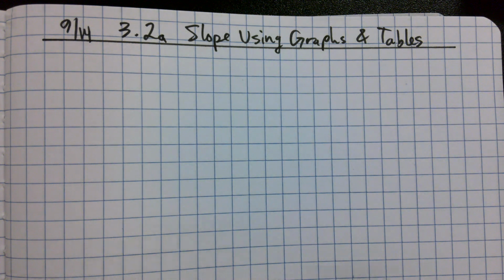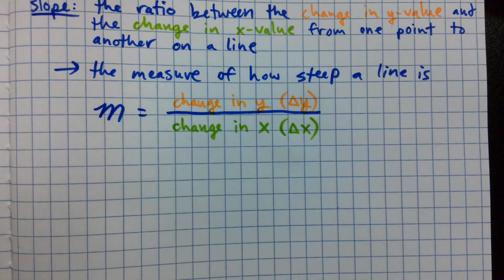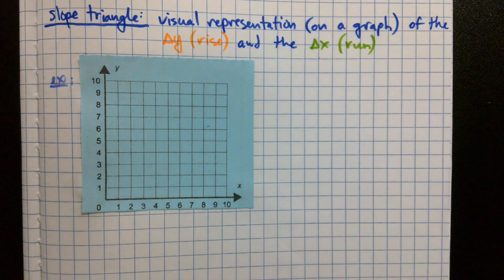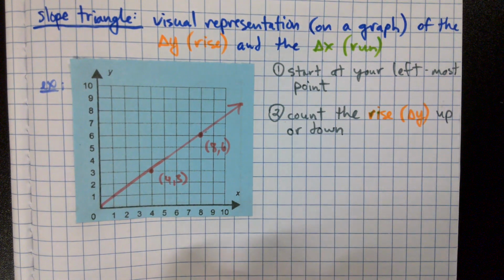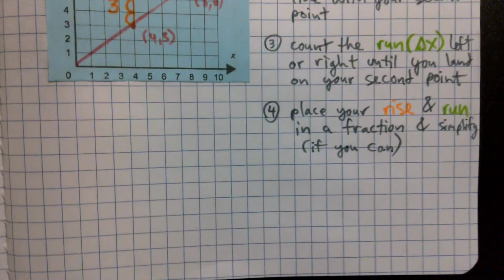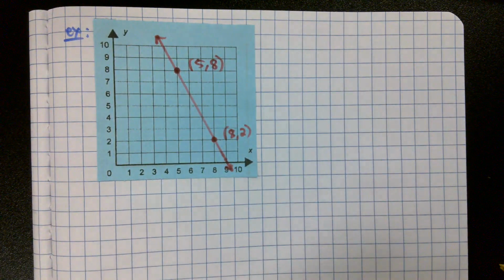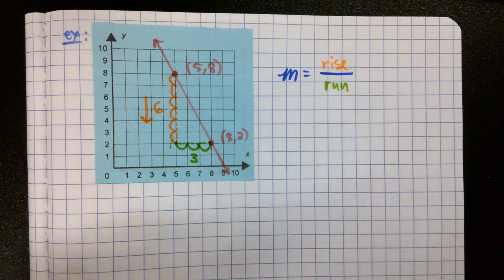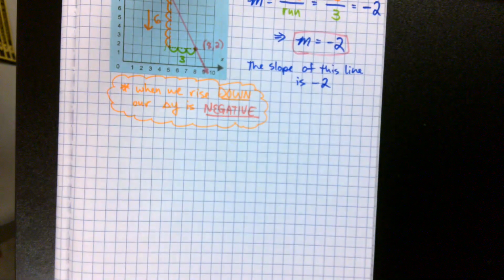3.2a Slope Using Graphs & Tables (Pt. 1)